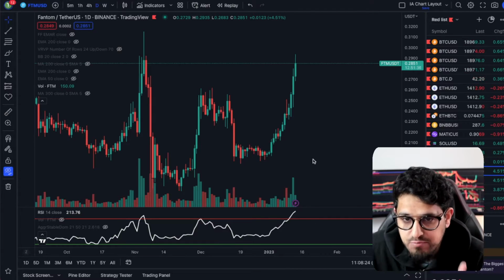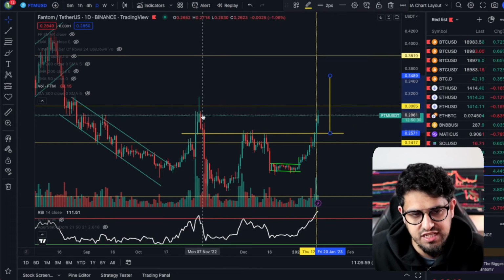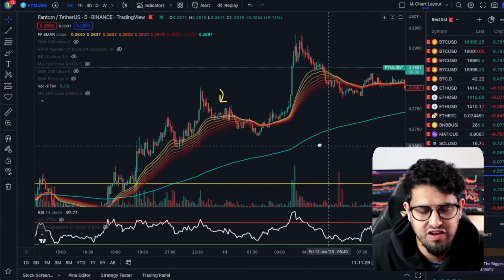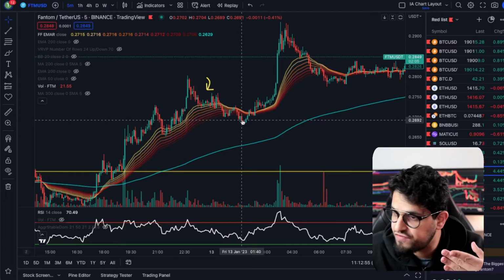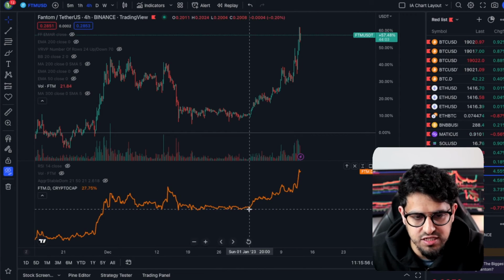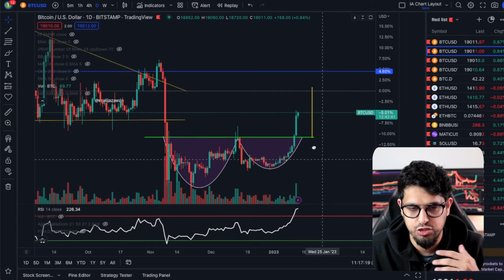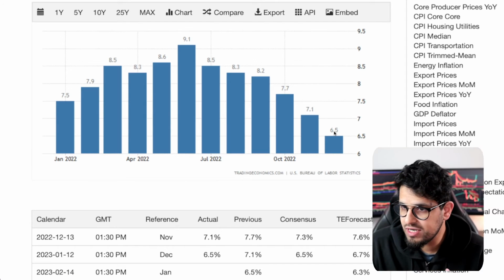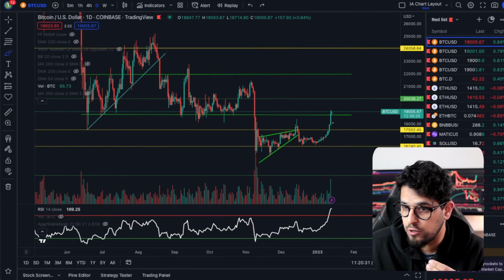FANTOM!! This NEXT Price Target Will SHOCK You!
✅ BYBIT: $30,030 BONUS + 0% SPOT TRADING FEES

💰BITGET: DEPOSIT TODAY TO GET 10% CASHBACK INSTANTLY (250USDT max per account)

FREE DOWNLOADS
🟢 I'M GIVING AWAY MY TECHNICAL ANALYSIS COURSE FOR FREE